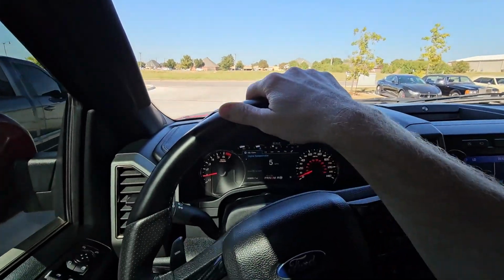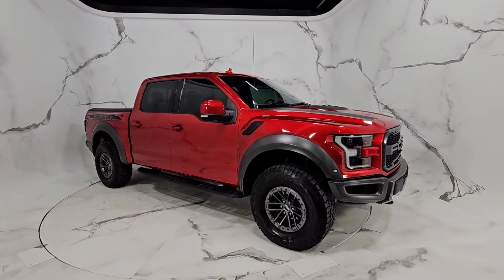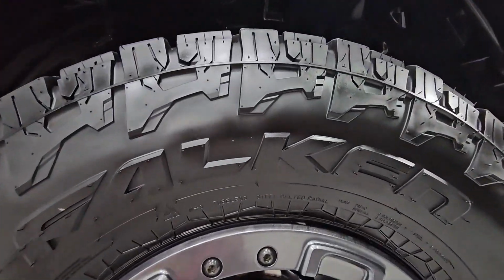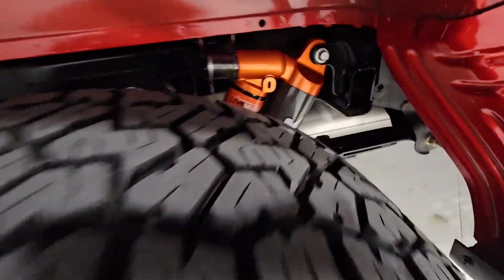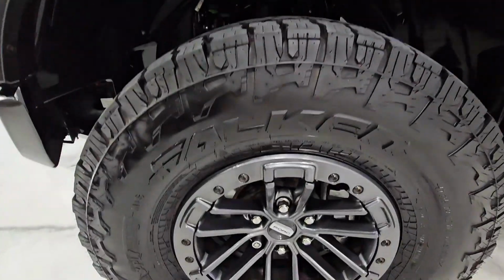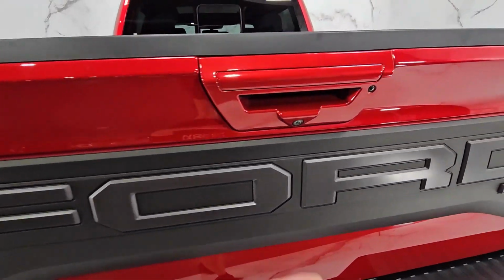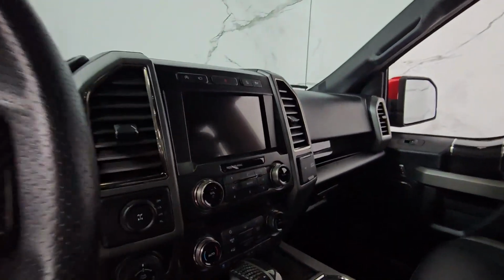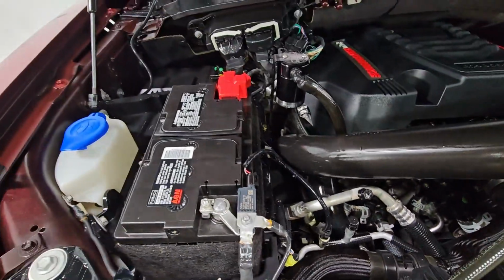C1881 2020 FORD F 150 RAPTOR